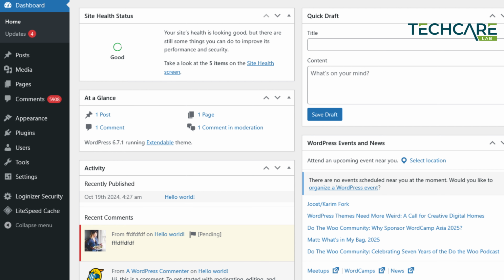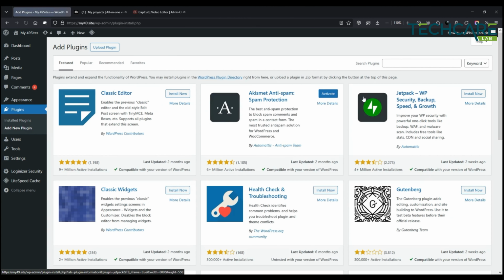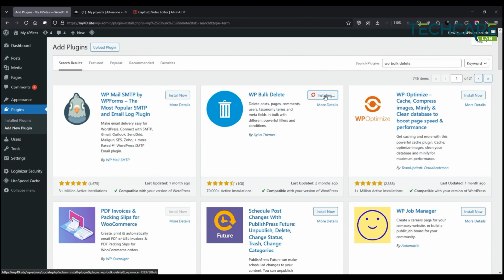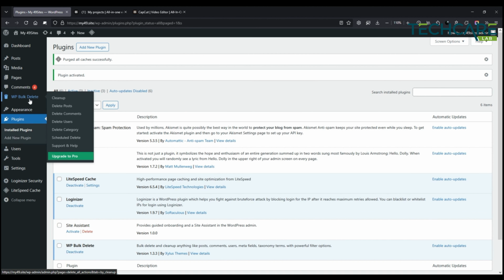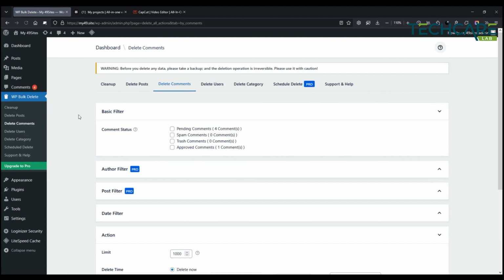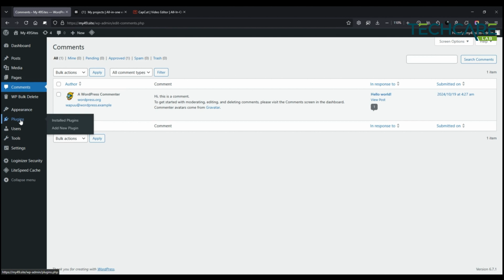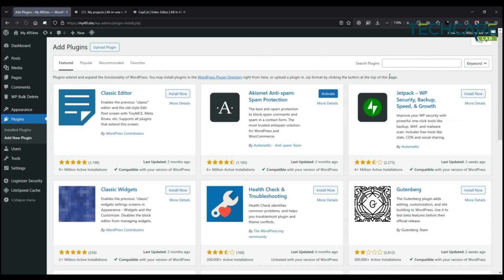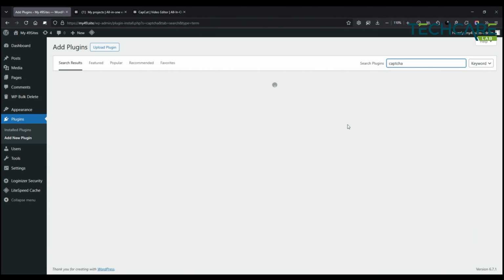How To Delete Bulk Comments in WordPress With Just 1 Click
🚀 Tired of dealing with endless spam or unwanted comments on your WordPress site? In this video, I’ll show you how to delete bulk comments in WordPress with just one click! Whether you’re using the built-in WordPress tools or plugins like WP Bulk Delete, this step-by-step guide will save you time and keep your site clean.
What You’ll Learn:

✅ How to use WordPress's built-in bulk action tools.
✅ How to install and use the WP Bulk Delete plugin for advanced options.
✅ Tips to prevent spam comments from cluttering your site in the future.

Keep your WordPress site fast, organized, and hassle-free! 🙌

Recommended Plugins:

1️⃣ WP Bulk Delete
2️⃣ Akismet Anti-Spam
3️⃣ Google reCAPTCHA